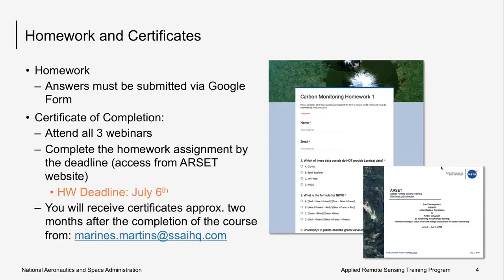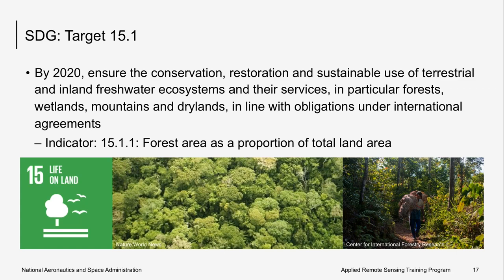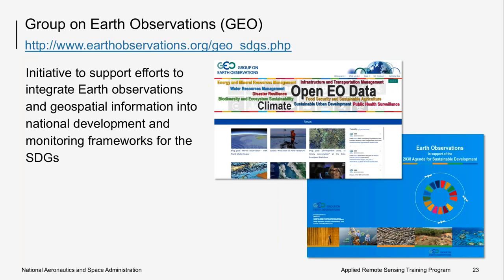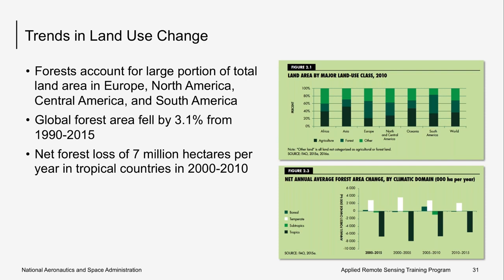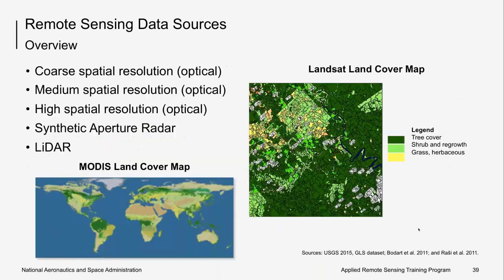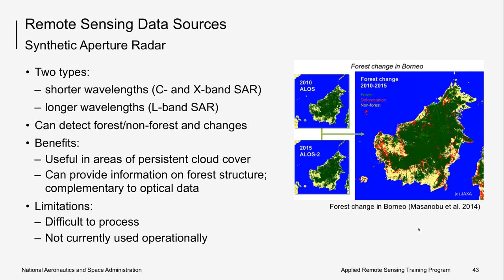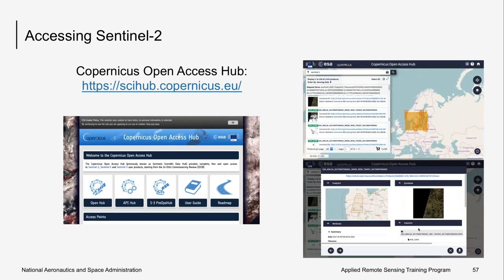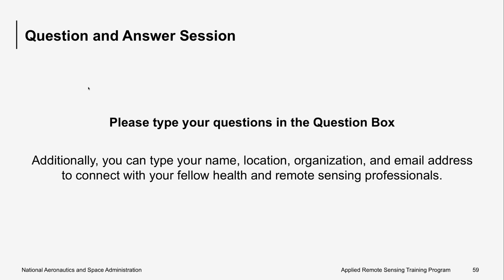NASA ARSET Overview of SDG 15, Part 1 3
🚀 Welcome to SpaceVision TV! 🌌

The video is all about Remote Sensing of Land Indicators for Sustainable Development Goal 15

Part 1: Overview of SDG 15

-Introduction to the Sustainable Goals Framework
     -Overview of SDG 15
     -International Institute for Sustainable Development’s (IISD’s) SDG Knowledge Hub
     -Group on Earth Observations (GEO) and the SDGs
-State of the World’s Forests
-Introduction to the role of land-based remote sensing for targets and indicators
-Remote sensing data sources for assessment of land cover
     -Landsat
     -MODIS
     -VIIRS
     -Sentinel

SpaceVision TV